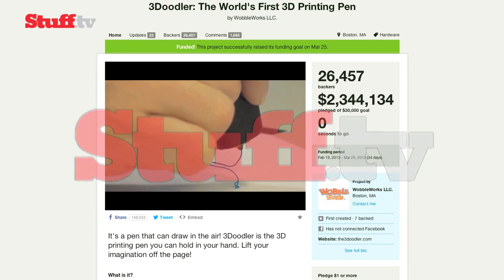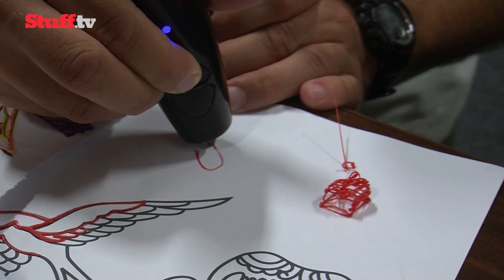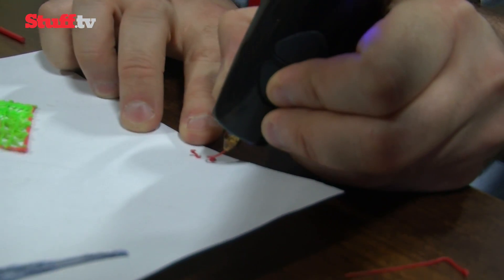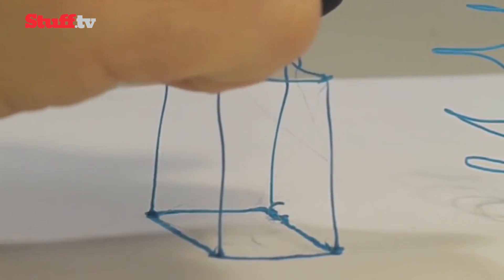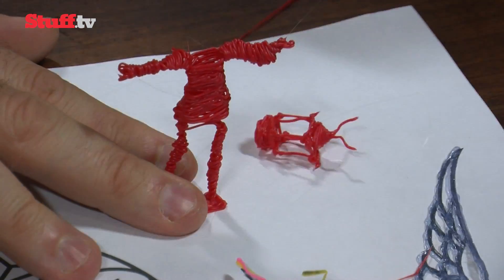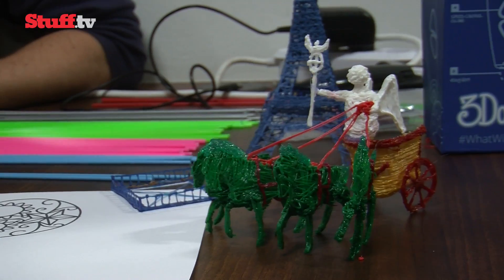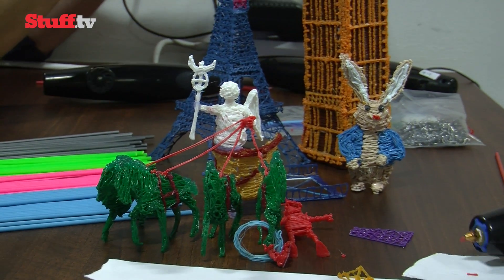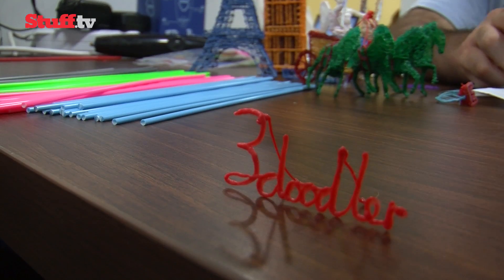3Doodler hands-on review -- the world's first 3D printing pen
for the latest gadget news and reviews